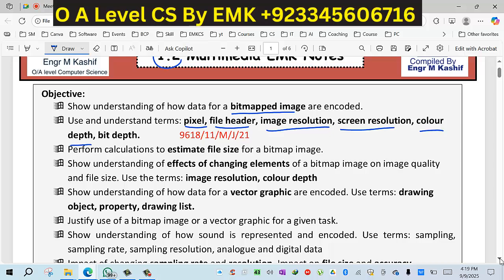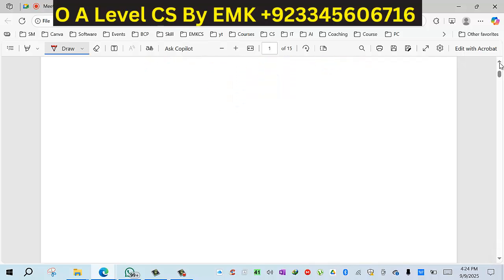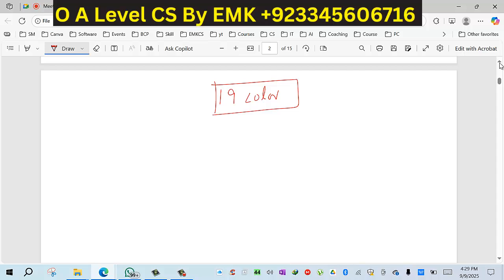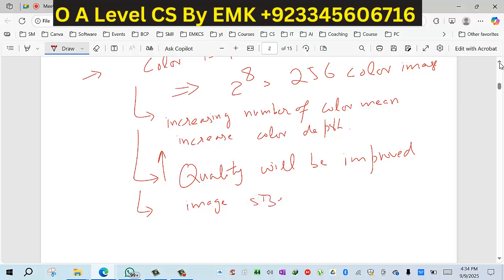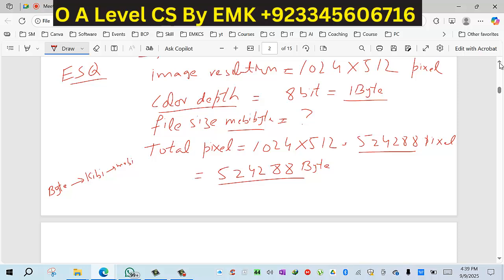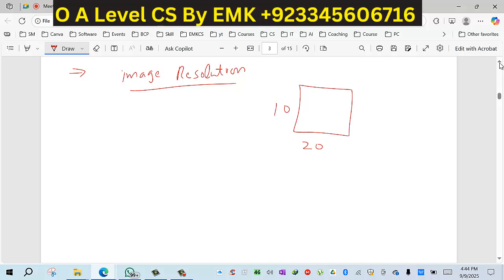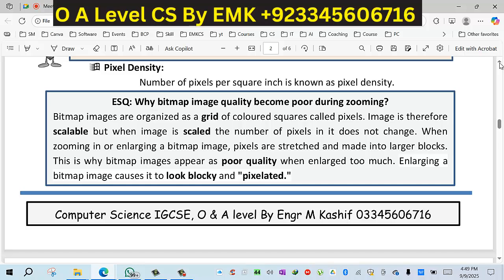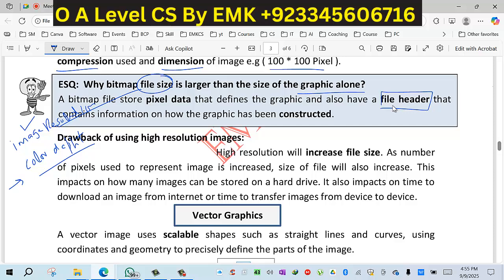Bitmap Image Multimedia || A Level Computer Science 9618 Paper 1 Crash Revision Lecture 7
Welcome to O A Level CS by EMK! 🎥
In this lecture, we cover Bitmap Images in Multimedia for A Level Computer Science 9618 Paper 1. This crash revision video will help you understand how bitmap images are represented, stored, and processed in computers.

We’ll explore key concepts such as:
✔ What is a bitmap image?
✔ Resolution, pixel density, and colour depth
✔ File size calculation for bitmaps
✔ Advantages and disadvantages of bitmap images compared to vector graphics
✔ How bitmap images are used in multimedia applications

This video is perfect for quick revision and exam preparation, ensuring you have a solid grasp of this topic before attempting A Level Computer Science Paper 1.

📌 Watch carefully and take notes. Don’t forget to check out the full playlist for other crash revision lectures!